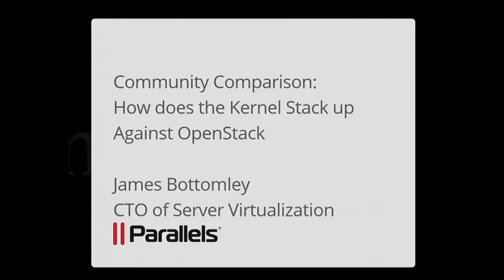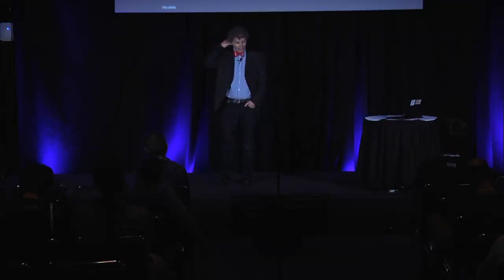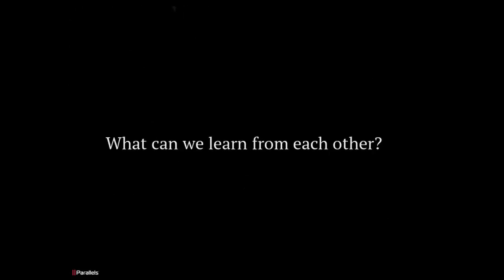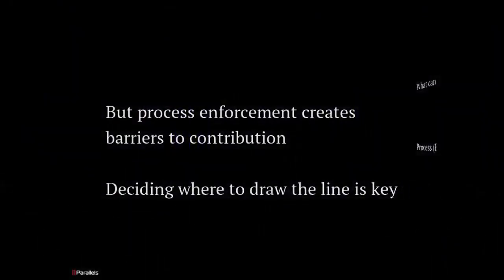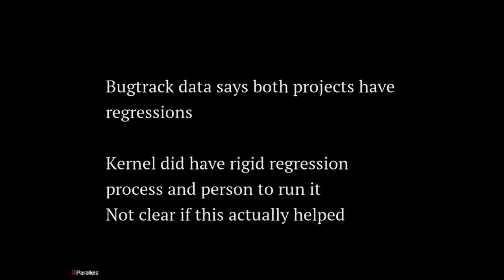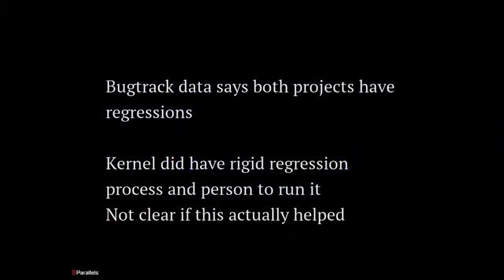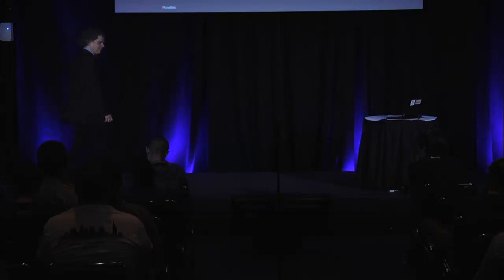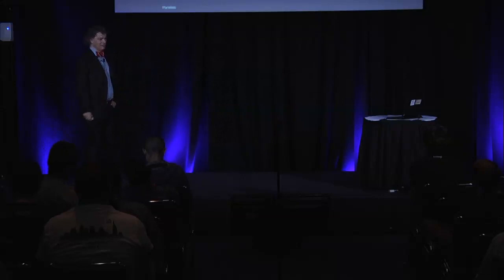Community Comparison: How Does the Kernel Stack up Against OpenStack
Community Comparison: How Does the Kernel Stack up Against OpenStack features James Bottomley of Server Virtualization.

Within Open Source projects, it is often useful to get a level set" on community practises (what works and what doesn't). The purpose of this talk will be to compare and contrast the Current OpenStack community processes with those of the Linux Kernel (being one of the oldest and best established Open Source projects with one of the biggest contributor bases). The object isn't a winner takes all competition but an in depth comparison of the two project on a set of metrics to see which may be better, what may be learned (and perhaps how they could both improved). It is important to understand as well, that there are often no "right" answers. Sometimes the dynamics of a community become a matter of taste within that community and a process that works perfectly for one community may fail dismally for another.

Some of the main measures of health of an Open Source project are
Ease of attraction of newcomers
Utility of the project processes to drive by coders (people who are only interested in getting one bug fixed or feature accepted and then they disappear again)
Core contributor variation with time (who are the core contributors, how steady are they and what's the amateur/professional mix)
However, there are also other interesting issues, like what are the barriers to contribution, like how easy is the Contributor Licence Agreement to actually agree to (here the Kernel wins because the Developer Certificate of origin is streamlined and carried within the patch itself) and how welcoming is the community (here OpenStack wins, because the Linux Kernel mailing list is notoriously hostile); how does the acceptance process contribute to the quality of the code (OpenStack has a formalised gerrit based review process and the Kernel just has mailing list based discussion of patches).

The presentation will attempt to synthesise the community and process comparisons and shed some light on what is currently working well, and what may benefit from modification (and how might it be modified).